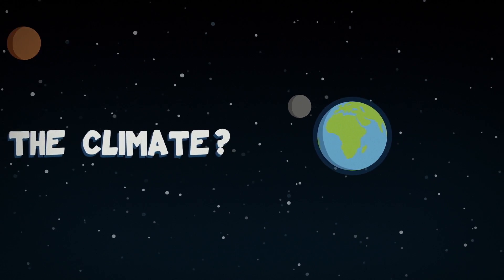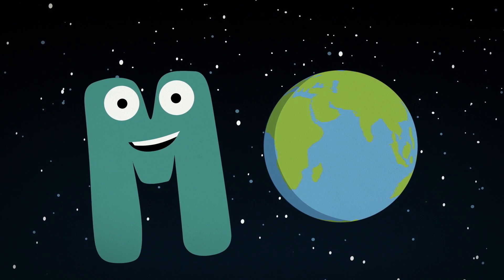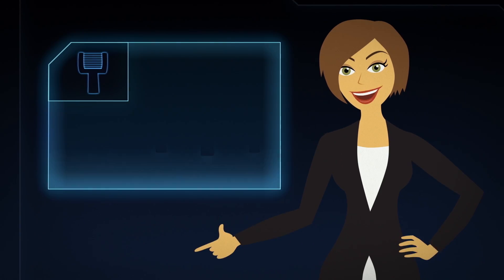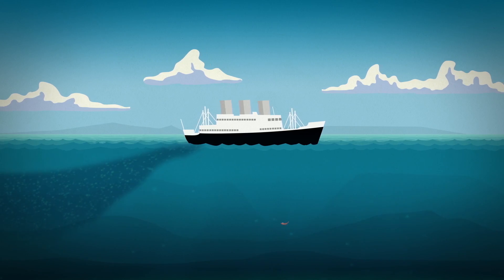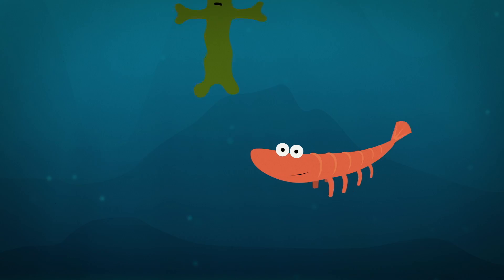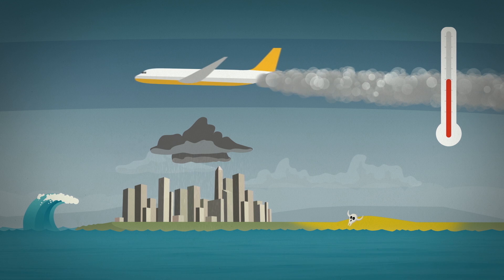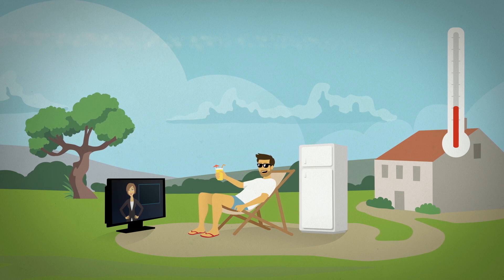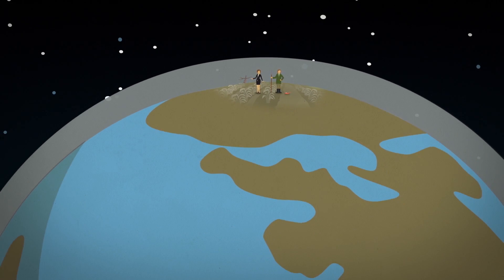Engineering the Climate?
Our climate is changing. The earth is warming up as a result of greenhouse gases emitted by humans. With serious implications: sea levels are rising, deserts are expanding, and extreme weather events may become more frequent. We can still prevent some of the consequences by reducing our emissions. But we will also have to adapt to some changes that can no longer be prevented. Reducing emissions and adapting to changes require considerable effort. Would climate engineering (CE), a deliberate and large-scale intervention in the climate, be an easier option against global warming?

Artificial removal of CO2 from the air could reduce greenhouse gas concentrations. But what happens with the CO2? What about ocean fertilization or a parasol for the earth to reflect the sunlight and prevent global warming?

The IASS' new five-minute animated film "Engineering the Climate" introduces the uncertainties and risks associated with climate engineering in an easy-to-understand and entertaining way. The consequences of many technologies are still uncertain. Should we simply try it out? Is climate engineering a last-resort in case of an emergency? Technological interventions in the climate might solve some problems, but they would certainly create new ones. And who should decide about their use?

The film is particularly aimed at younger viewers. It follows the successful IASS productions "Outlaws in Air City" and "Let's Talk about Soil", and was produced by the Climate Media Factory. It demonstrates the importance of critically examining available and emerging options to address climate change with respect to their potential advantages risks.